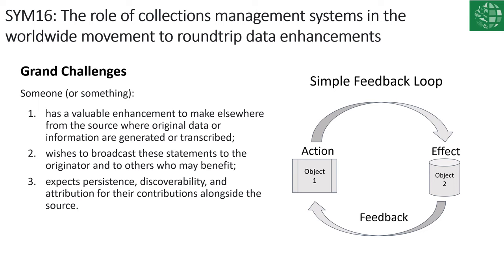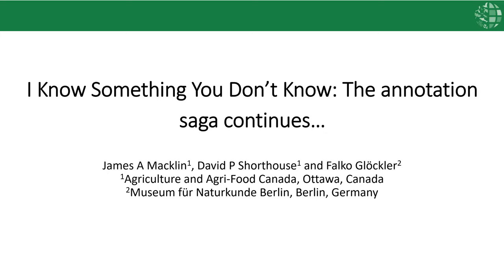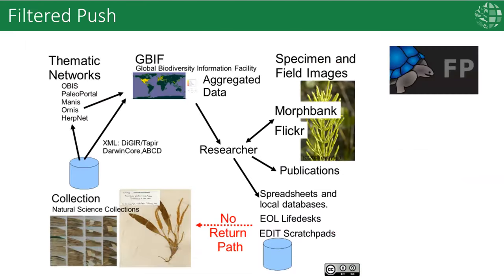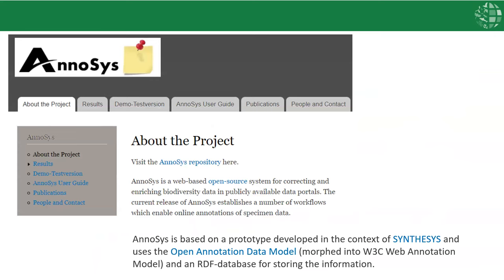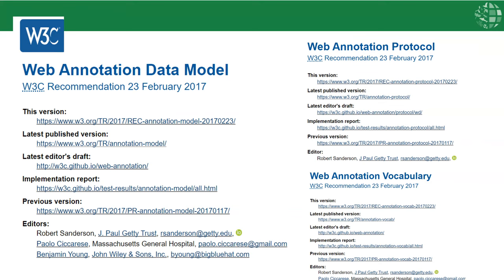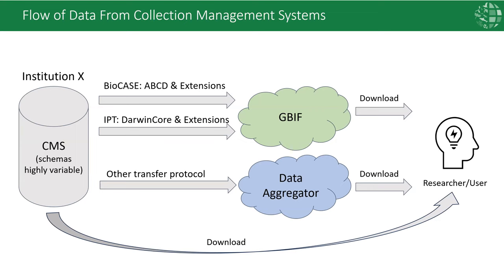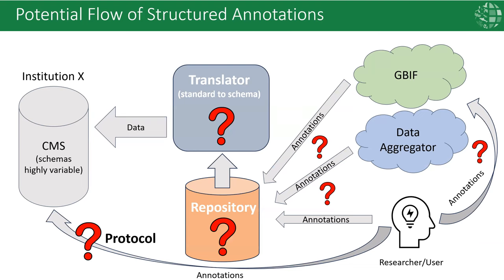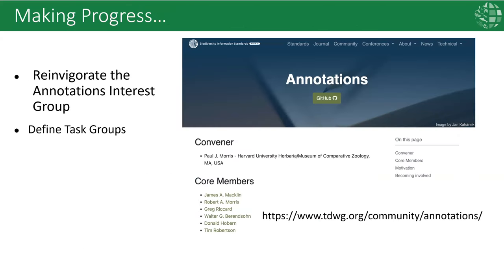SYM16.1 I Know Something You Don’t Know: The annotation saga continues…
I Know Something You Don’t Know: The annotation saga continues…. Presented by James Macklin as part of SYM16 The role of collections management systems in the worldwide movement to roundtrip data enhancements at the TDWG 2023 Hybrid Annual Conference in Hobart, Tasmania 9–13 October.